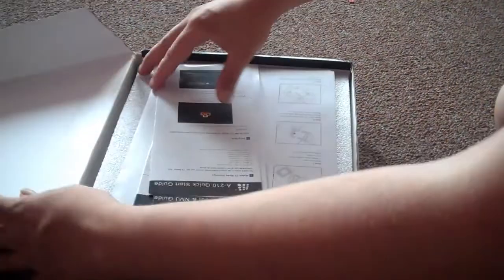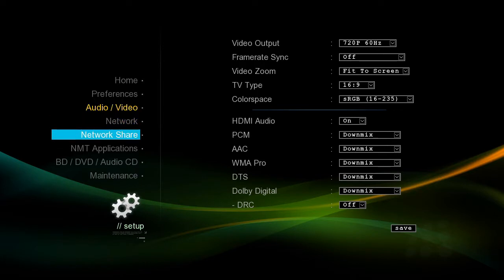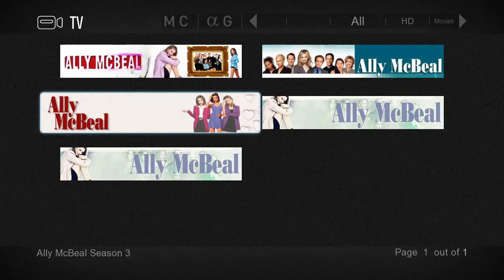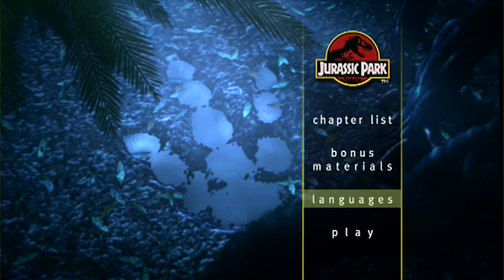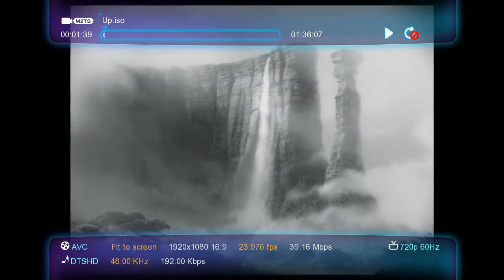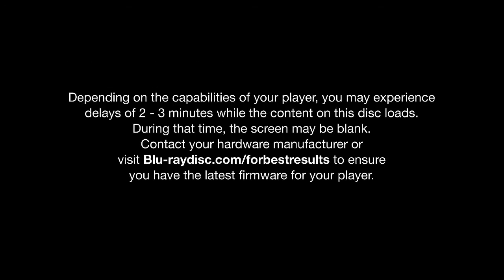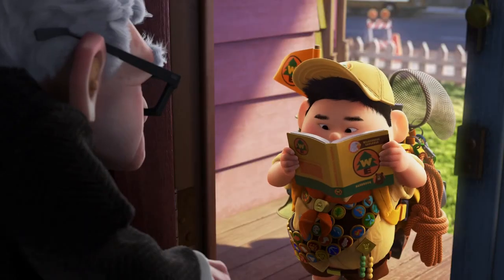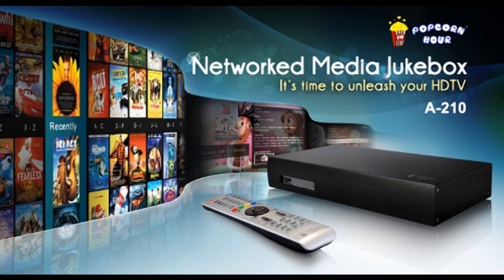Popcorn Hour Review